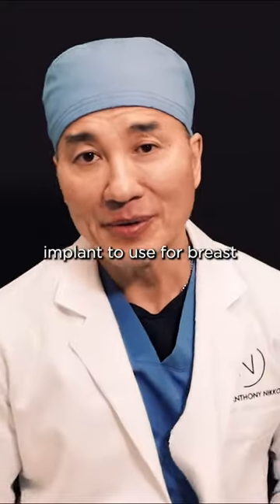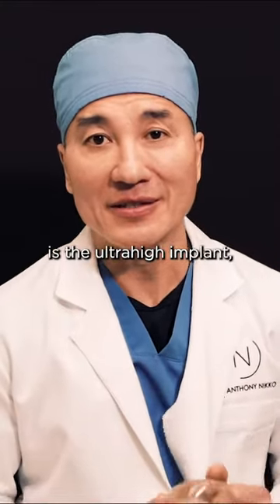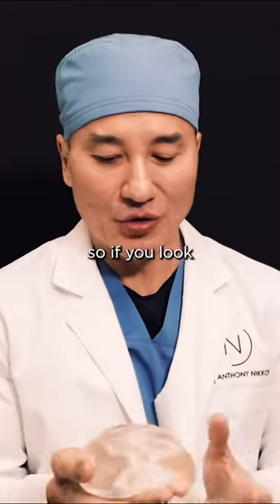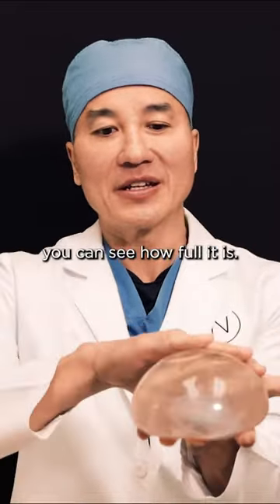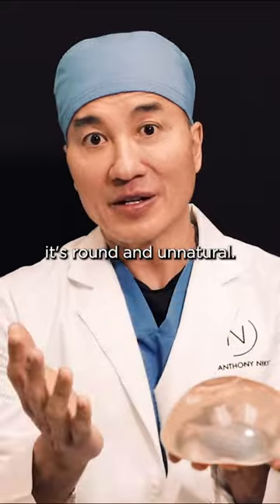Why You May Want To Use An Ultra High Implant For Your Breast Augmentation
In this video Dr Nikko describes the benefits of using an ultra high implant for breast augmentation.